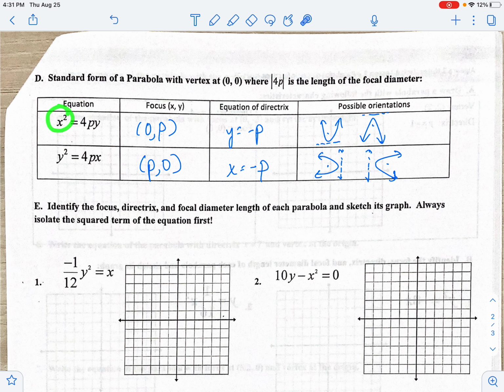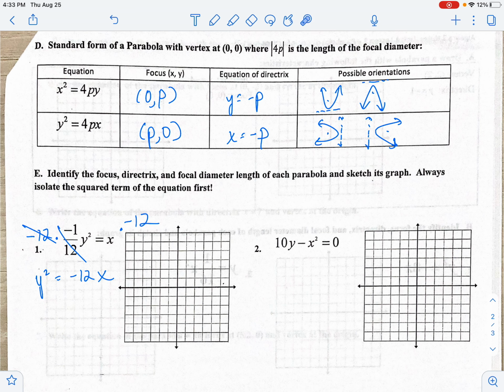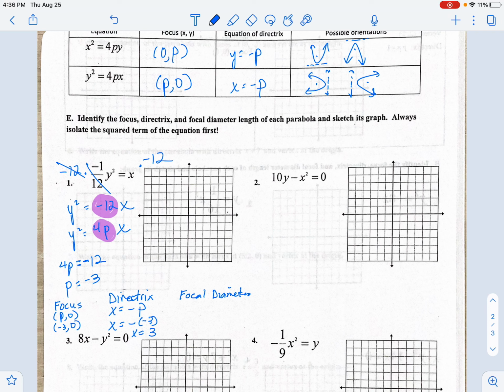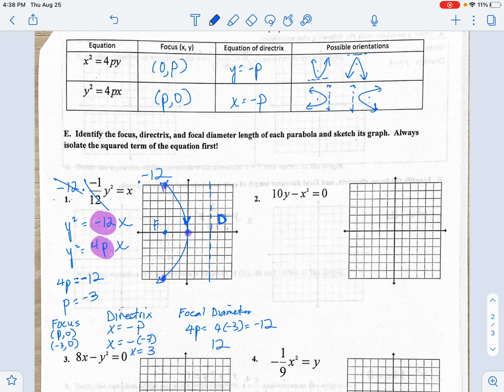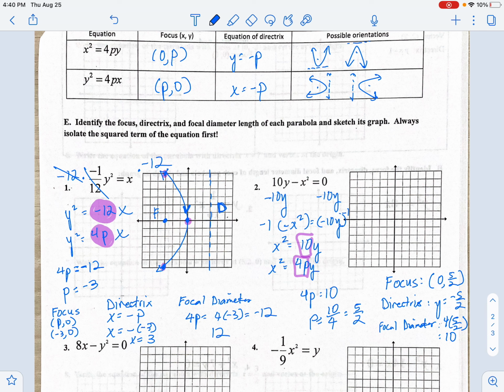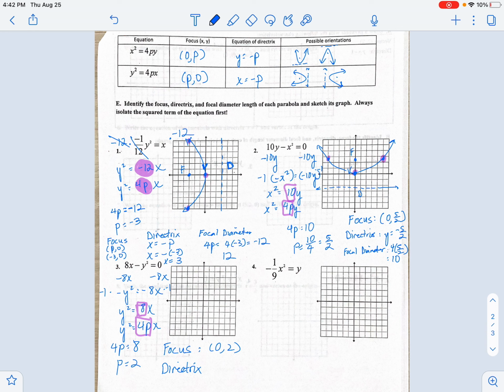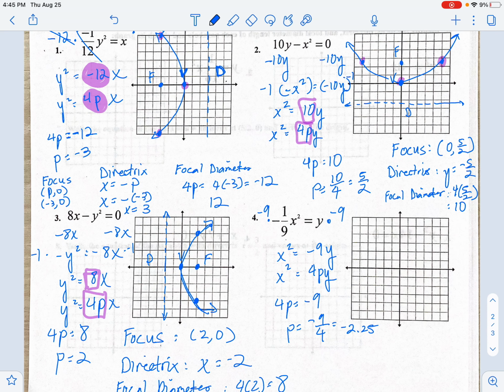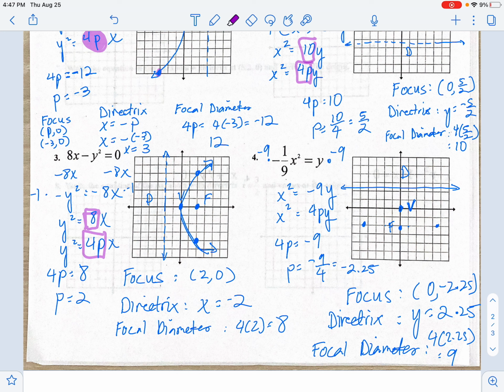Parabolas Part 2